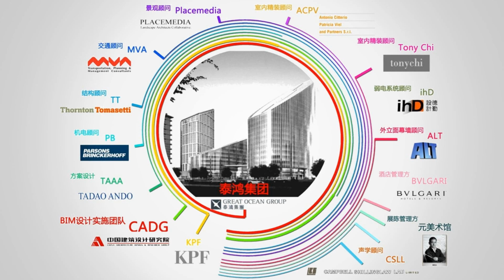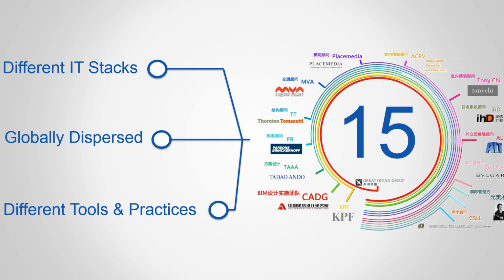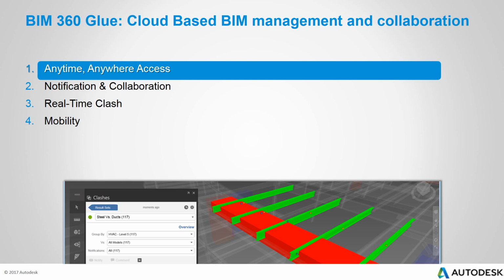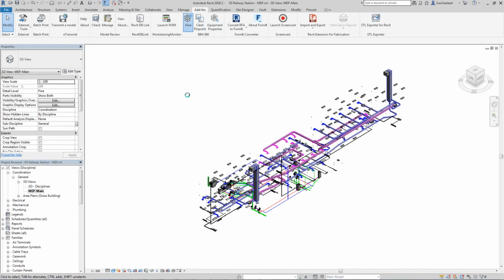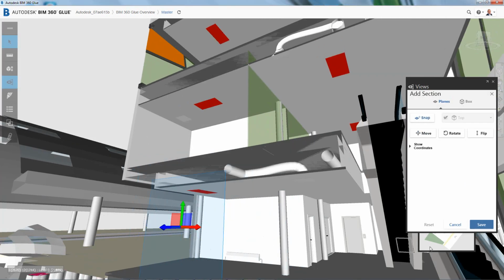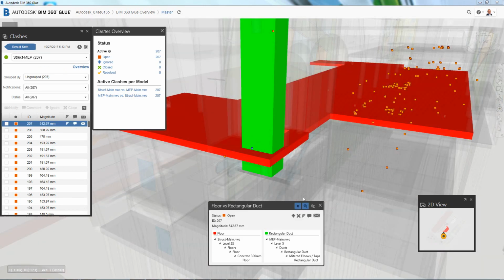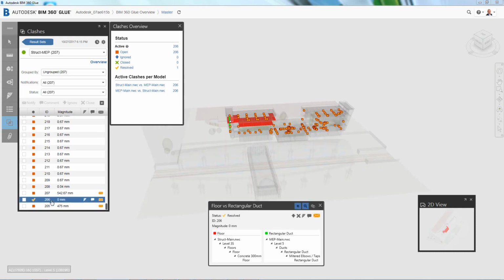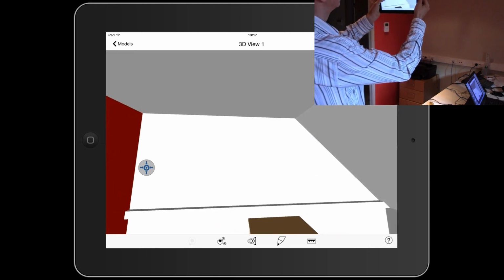BIM 360 Glue Overview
Video explaining and showing the benefits of BIM 360 Glue as part of the BIM 360 portfolio.